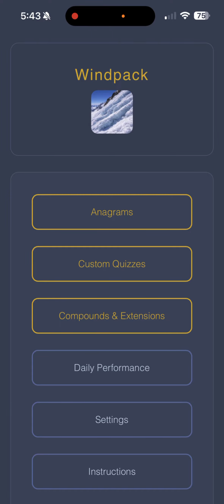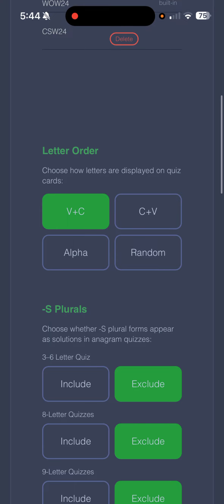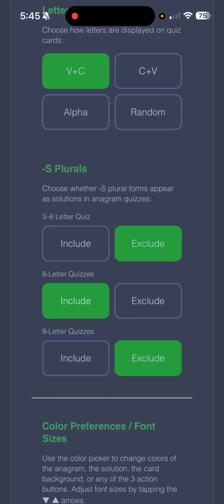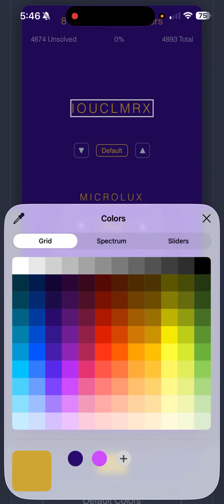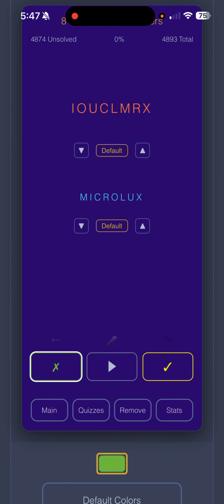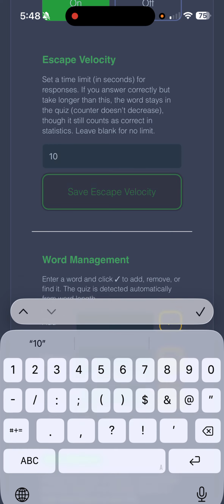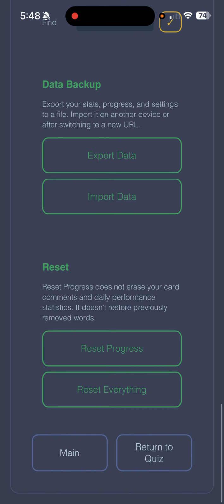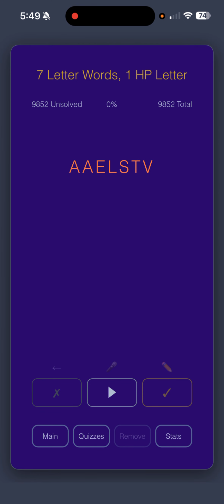Setting Up Windpack For Initial Use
This video introduces users to basic features on Windpack's Settings page, such as lexicon selection, order of anagram letter presentations, control of -S plurals inclusion/exclusion, quiz color and shadow preferences, font size control, and the Escape velocity option for judging quiz performance by speed of response as well as by accuracy.